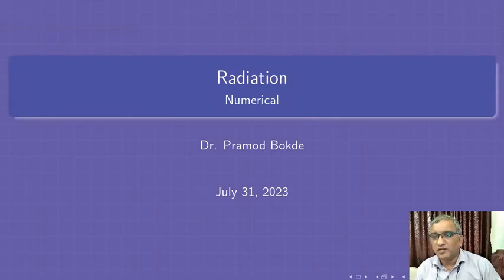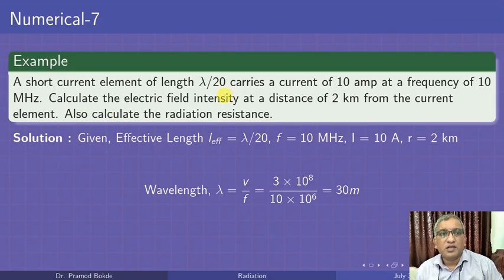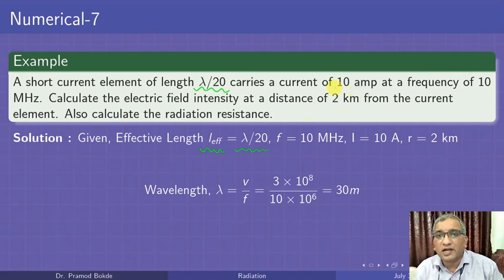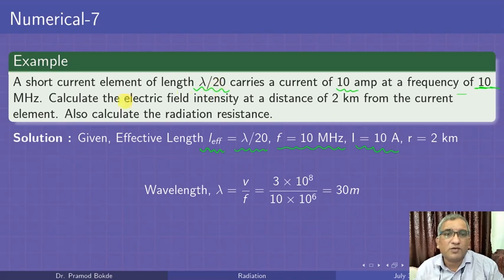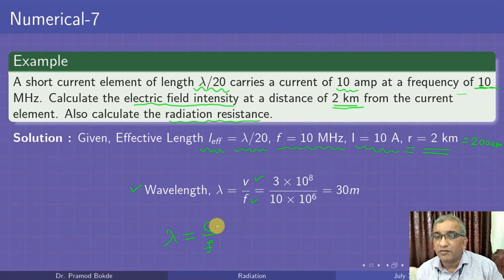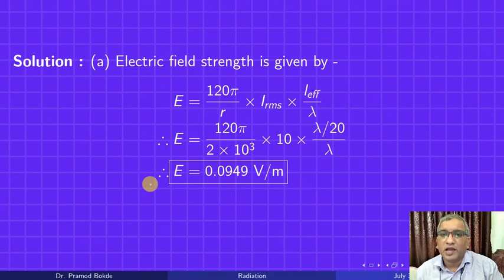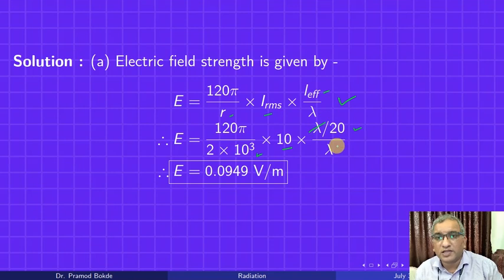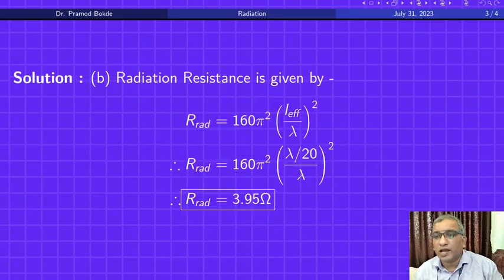Numerical 7 -Antenna